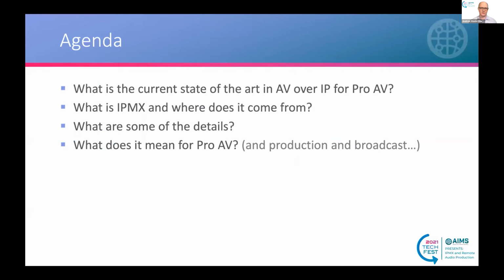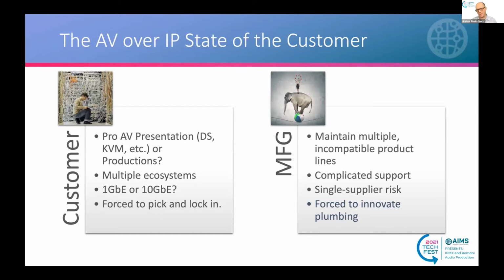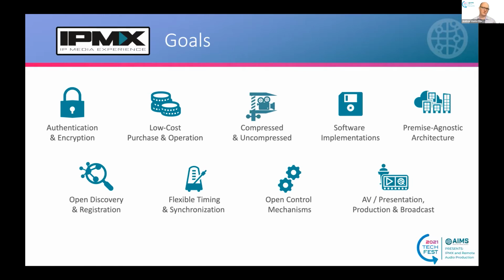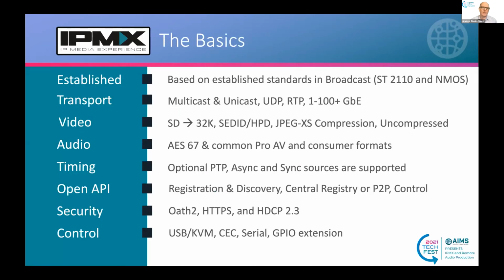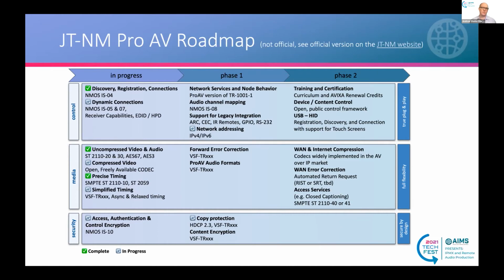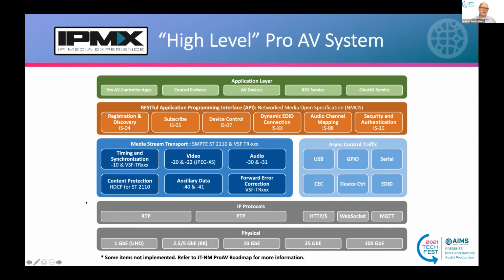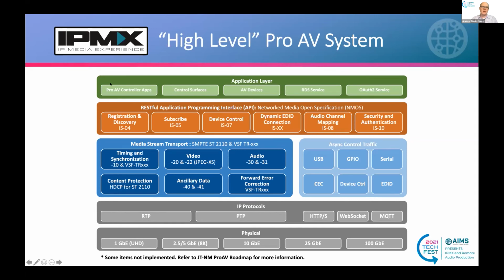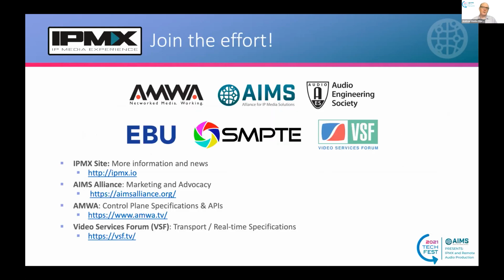AIMS TechFest 2021 - The IPMX Stack - Andrew Starks, Macnica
In this high-level exploration of IPMX we’ll take a tour of the suite of open standards that promises to deliver multi-vendor interoperable AV over IP in Pro AV Solutions. Integrating standards-based products provides the greatest potential for scalability and infrastructure migration, which means you can leverage features and capabilities from an enormous range of hardware and software providers, each having based their products on standards created in a rigorous process to ensure they meet the needs of the industry. Let’s take a look at the architecture and explore some examples to see how IPMX can be put into action.